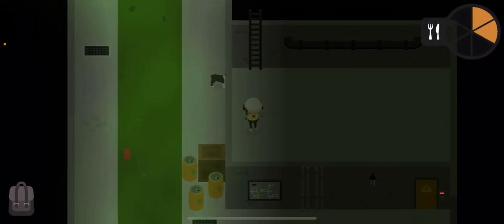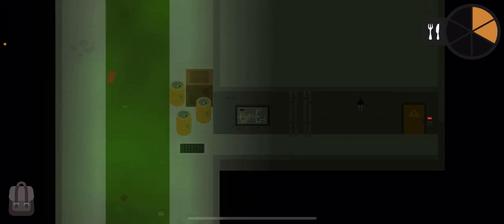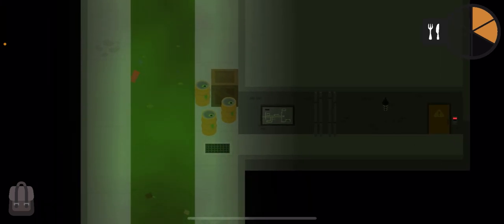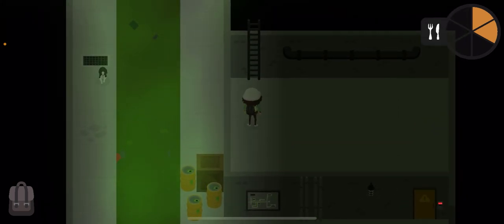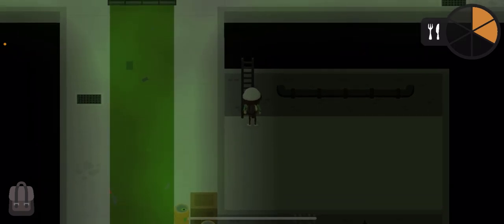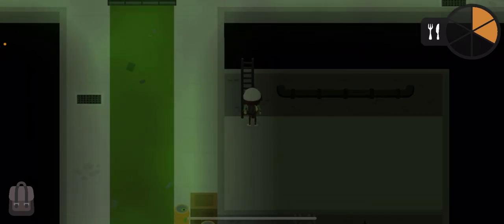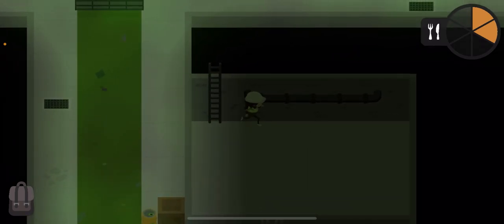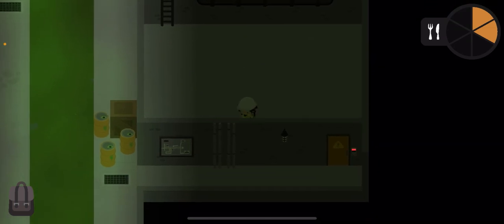Breaking Into The SEWER BANK! - Sneaky Sasquatch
Today I break into yet another area that you shouldn’t be in. This glitch is actually broken